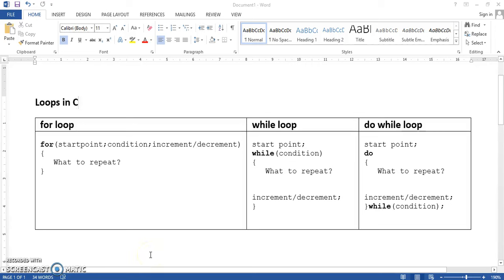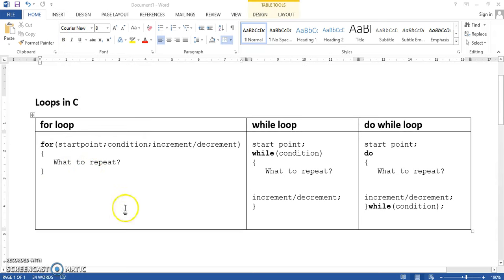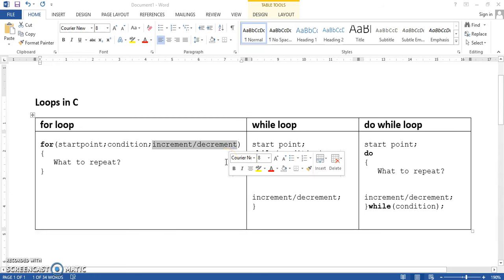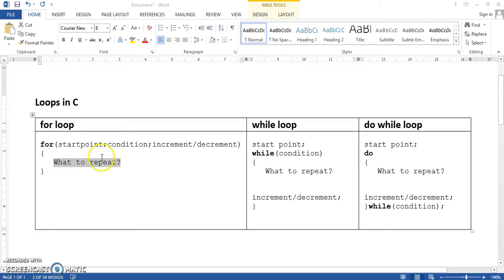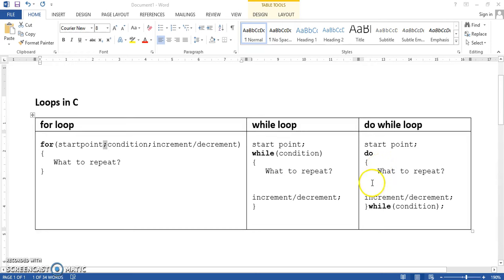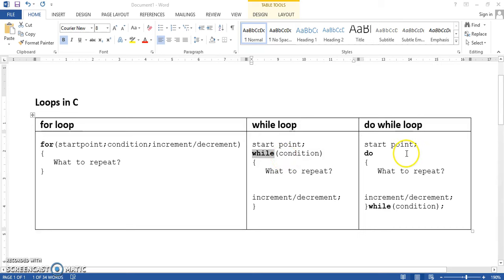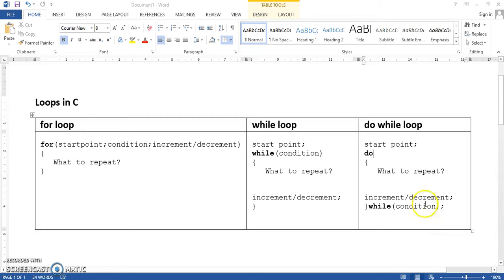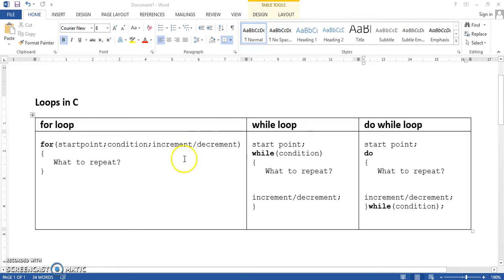Lesson 14 - Loop (Part 1)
The video explain the usage of loops and the syntax of the three loops used in C programs.